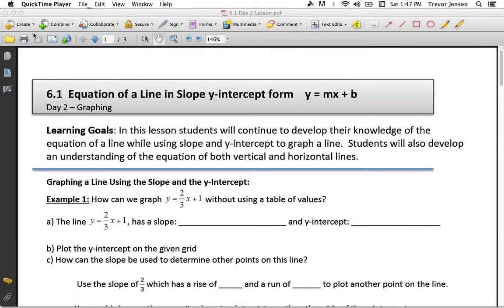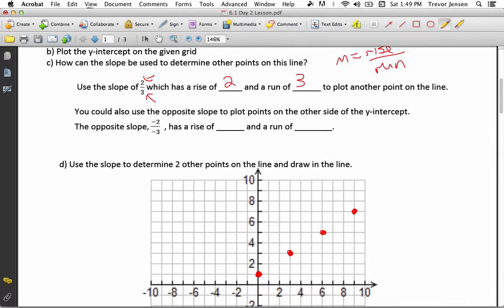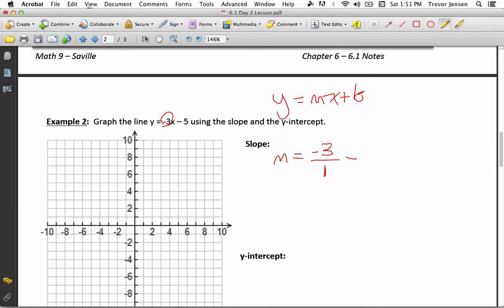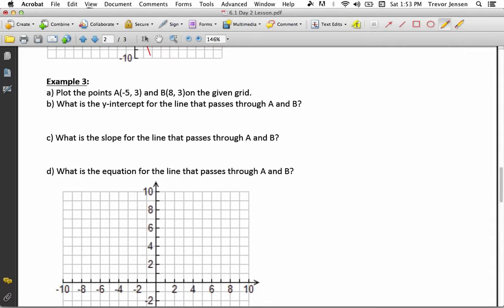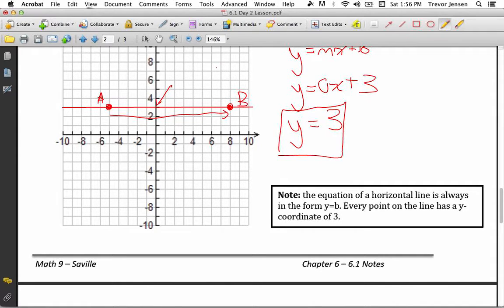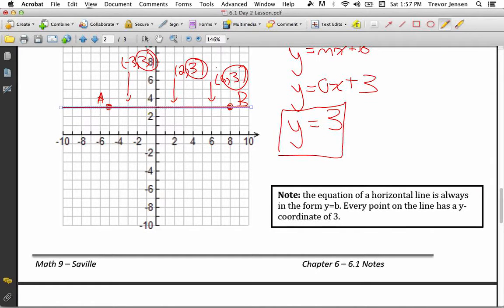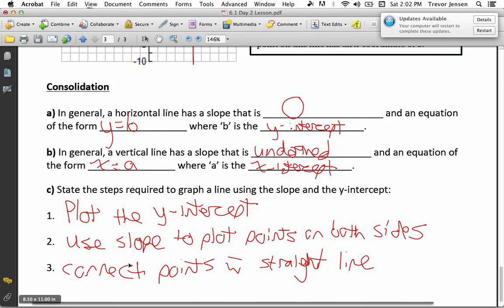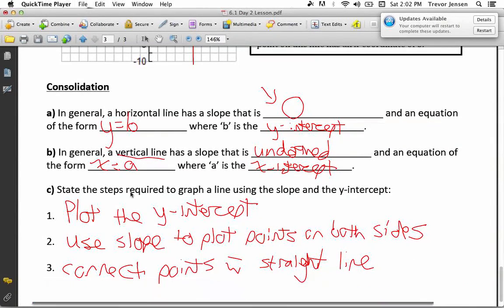6.1 Equation of a Line y=mx+b (part 2)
Go to jensenmath.ca for the lesson and worksheet.